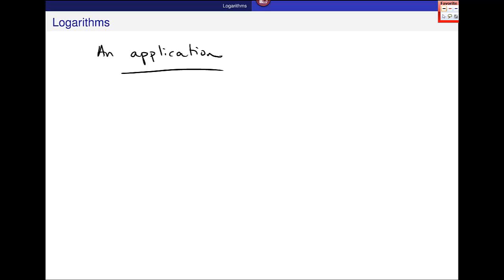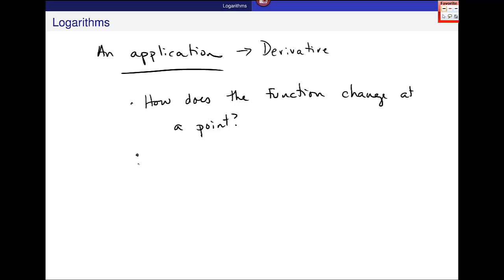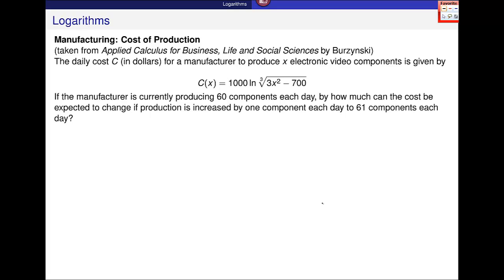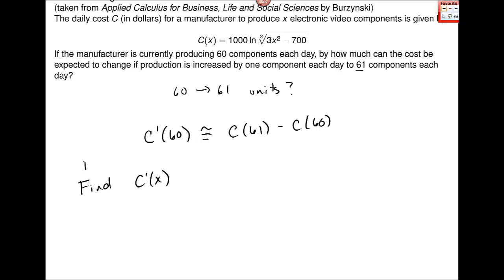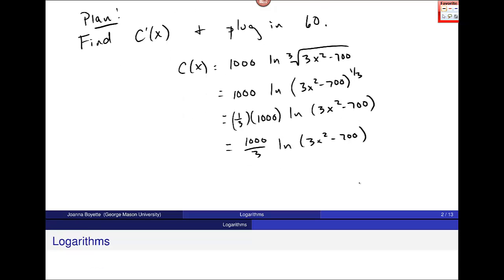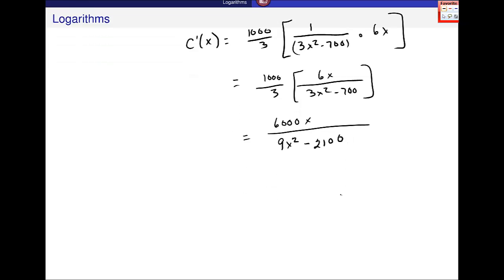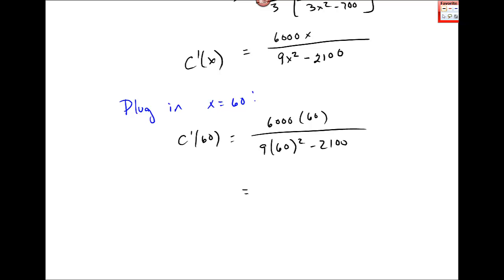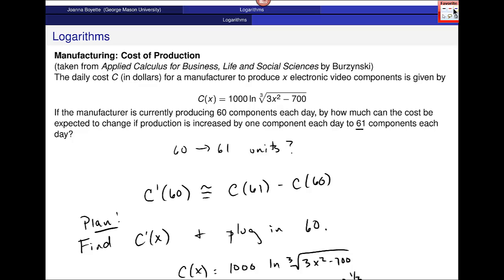Derivatives of Logs - An Application